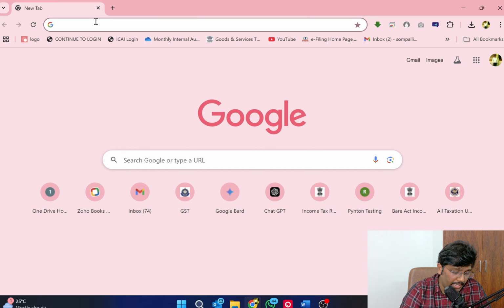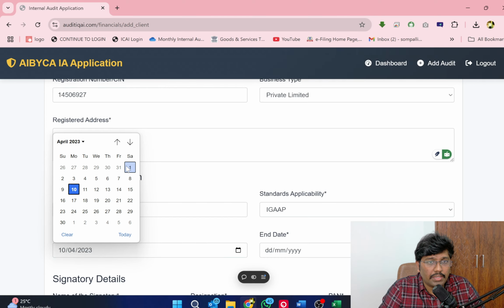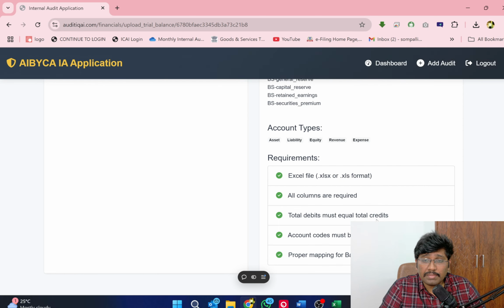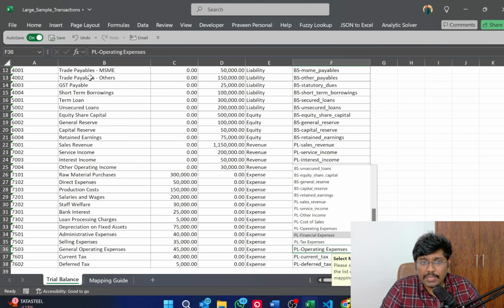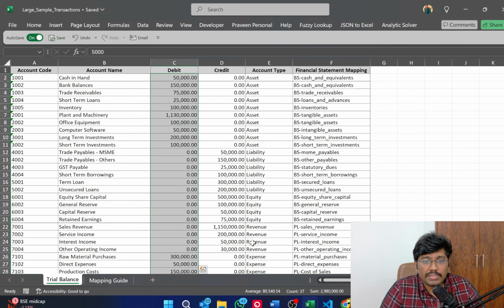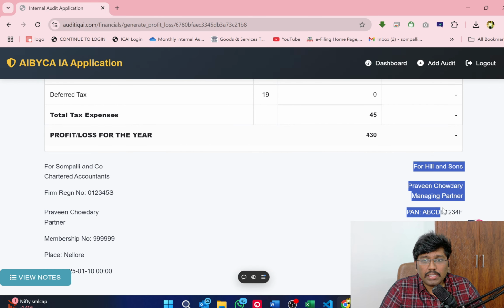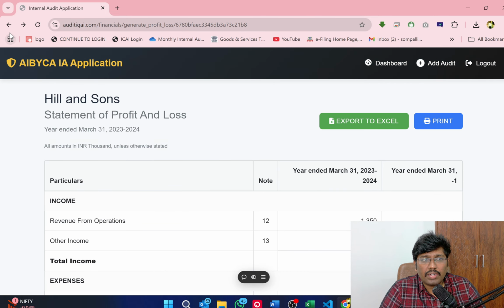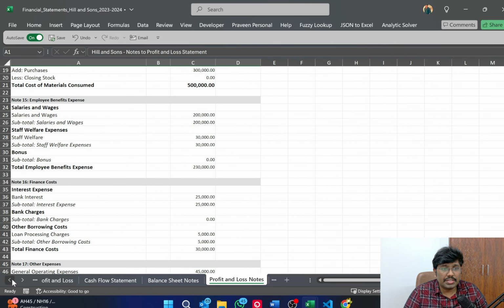Revolutionize Accounting with Financial Automation 🚀 | Automation of Financial Statements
In this video, we're diving deep into the world of Financial Automation and showcasing how you can streamline your accounting processes with technology and automation tools.
🎯 What You'll Learn:
1️⃣ What is Financial Automation?
2️⃣ The Best Tools & Technologies (Python, Flask, MongoDB, RPA)
3️⃣ Step-by-Step Demo of Automating Trial Balances & Financial Statements
4️⃣ How to Ensure Accuracy, Speed, and Compliance in Accounting
📊 Whether you're a Chartered Accountant, Finance Professional, or Business Owner, this video will help you understand how automation can save time, reduce costs, and eliminate manual errors.
🔧 Tools Mentioned:
• Python Libraries: Pandas, OpenPyXL
• Web Framework: Flask
• Database: MongoDB
• Excel Automation
• Have you automated any financial processes in your organization?
• What tools or techniques do you prefer?